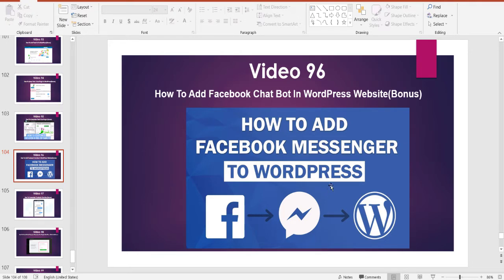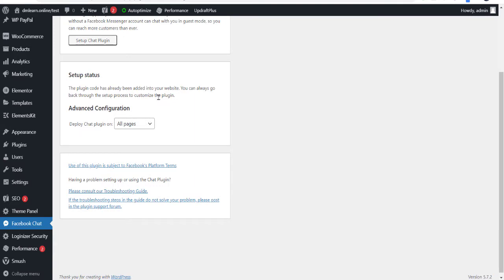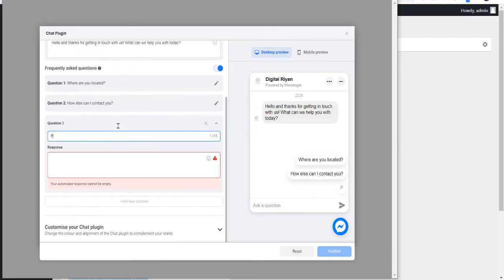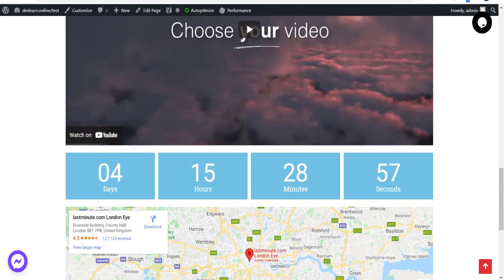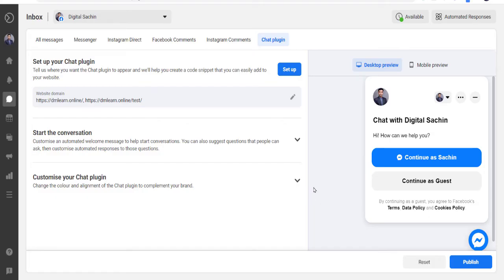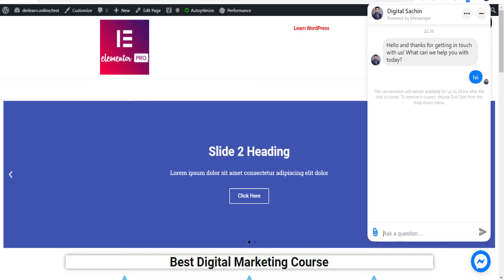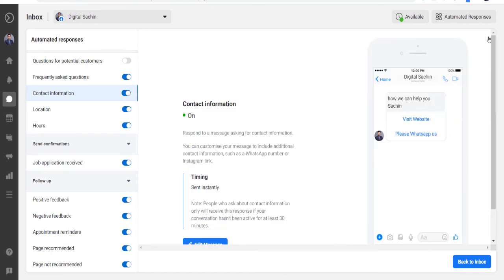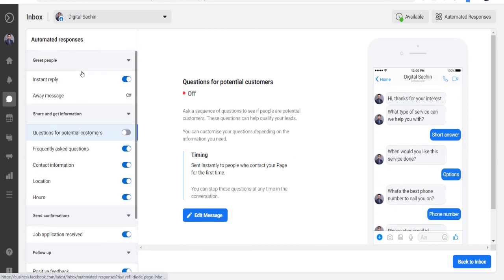Video 96 How To Add Facebook Chat Bot In WordPress WebsiteBonus